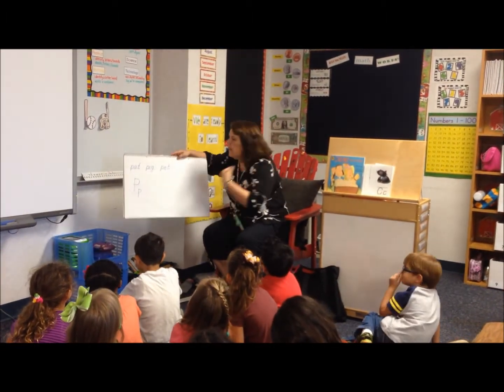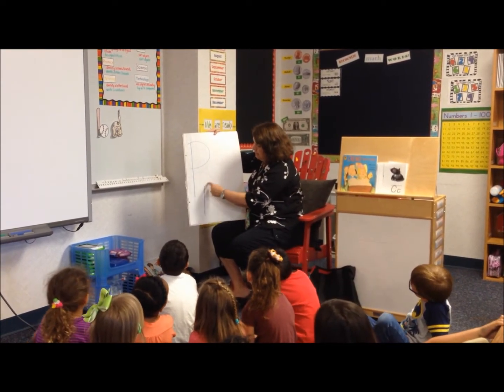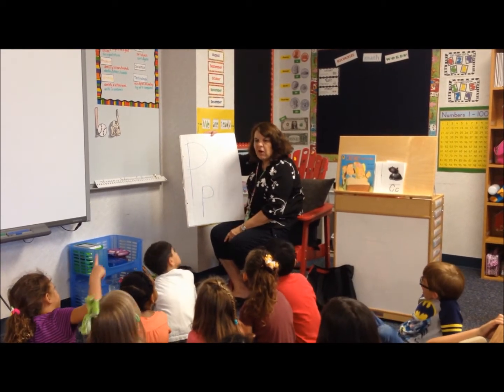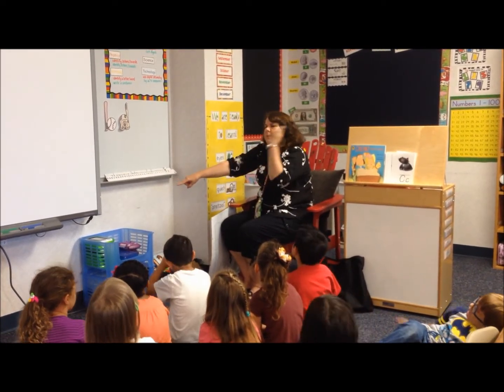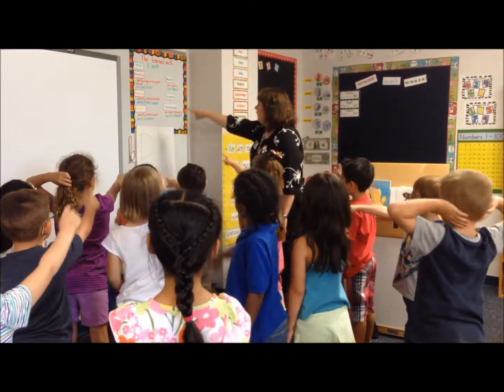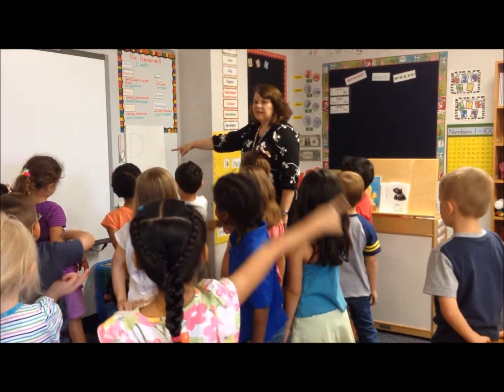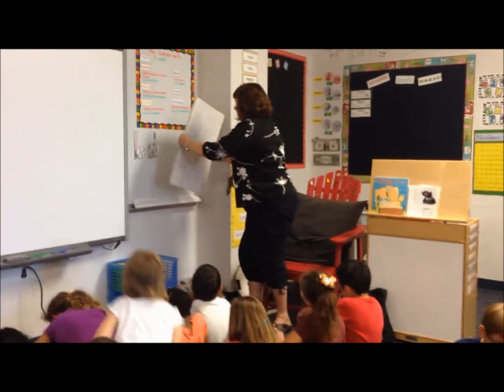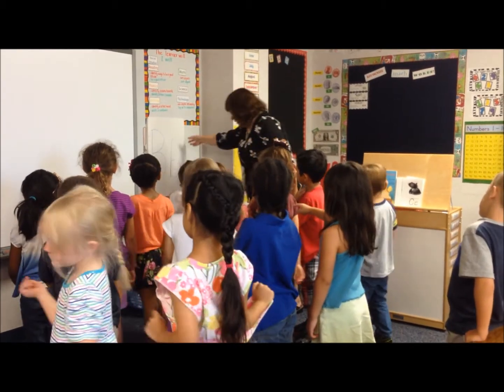Kindergarten Letter Introduction